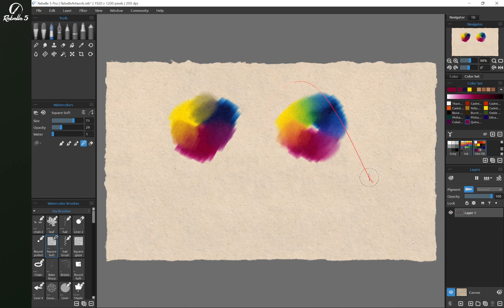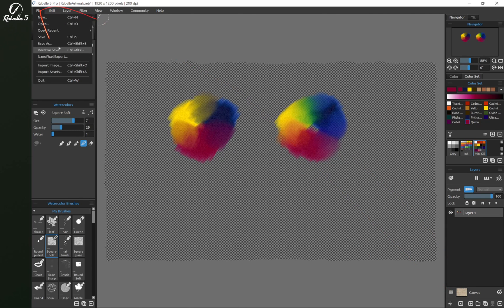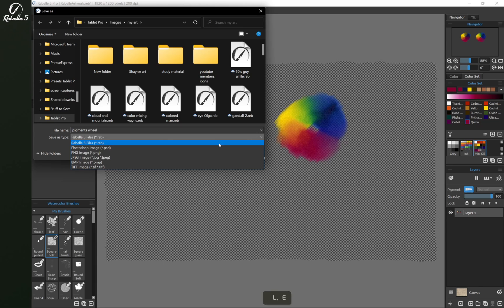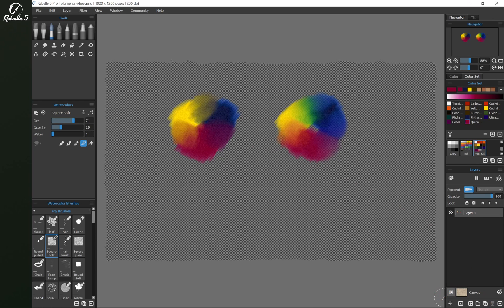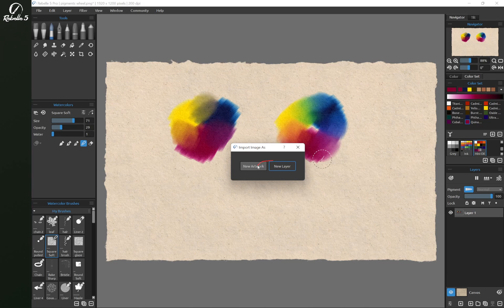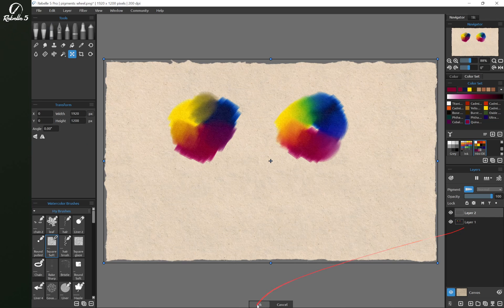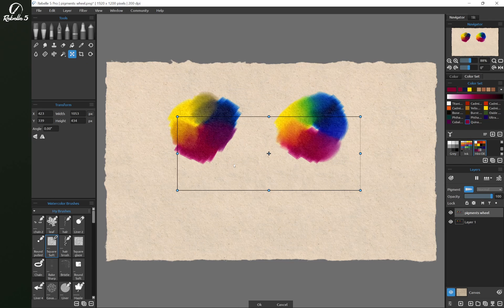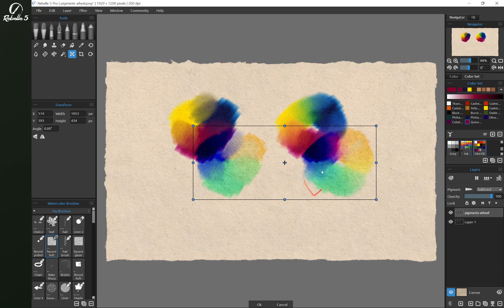Rebelle Quick Tips: How to Save with Transparent Background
Do you need to save your work with transparent background? It is very simple! Hide the Canvas layer that serves as a background to all Layers.